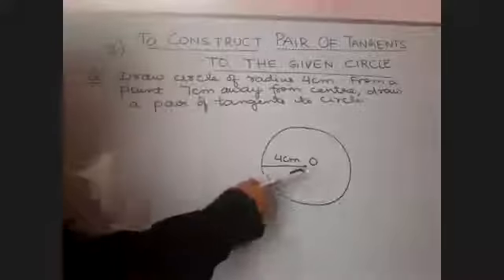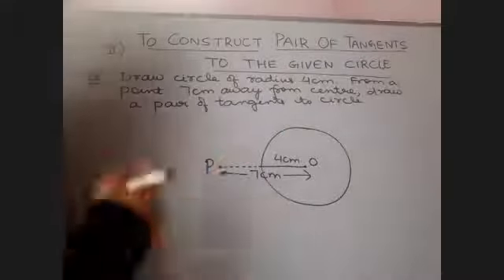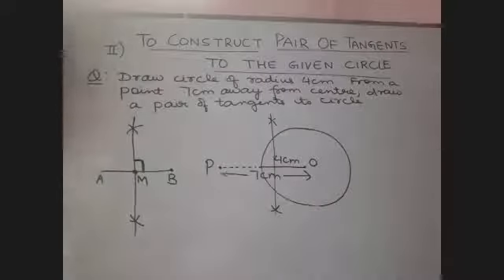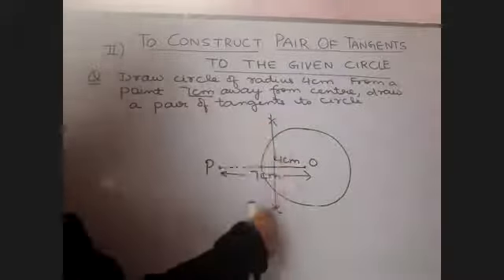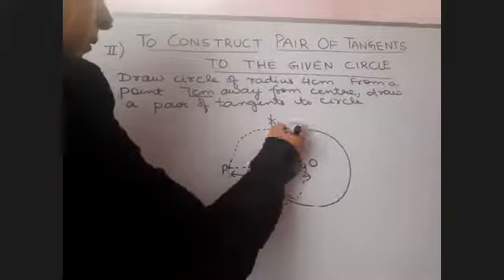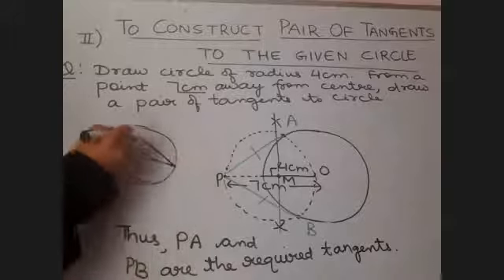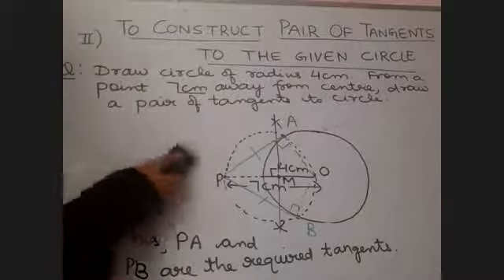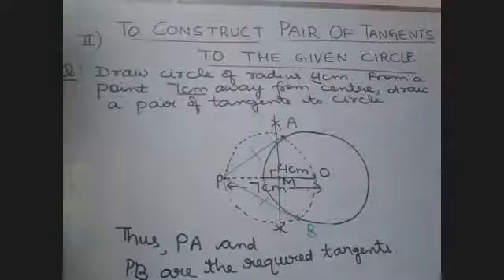Constructions-X (Tangents to circle)